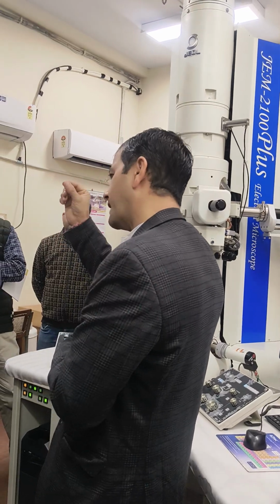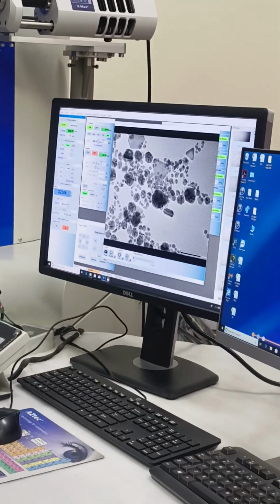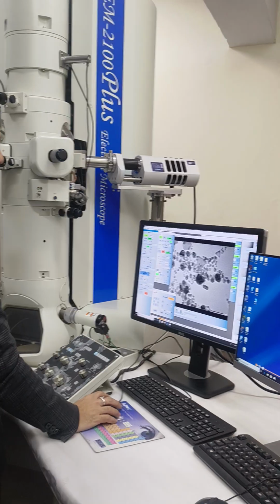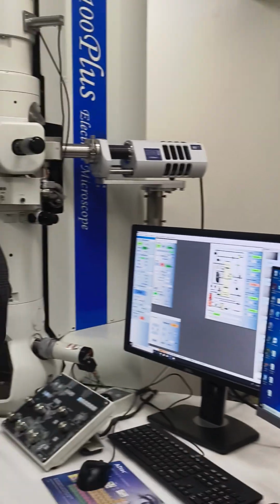TRANSMISSION ELECTRON MICROSCOPE working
YouTube Description (SEO Optimized for Transmission Electron Microscopy Video)

🔥 Welcome to PharmaKitOfficial 🔥
In this video, you will learn Transmission Electron Microscopy (TEM) in the easiest and most exam-oriented way specially designed for M.Pharm, B.Pharm, Pharmaceutical Chemistry, Nanotechnology, Biotechnology and Research Students.

🎯 This video covers complete theory, instrumentation, working principle, sample preparation, applications and viva questions of TEM.

📌 In This Video: ✔️ Introduction to Transmission Electron Microscopy (TEM)
✔️ Principle of TEM
✔️ Construction & Instrumentation
✔️ Electron Beam Generation
✔️ Electromagnetic Lenses
✔️ Vacuum System
✔️ Sample Preparation Techniques
✔️ Image Formation in TEM
✔️ Resolution & Magnification
✔️ Advantages & Limitations
✔️ TEM vs SEM Comparison
✔️ Applications in Pharmaceutical Research
✔️ Nanoparticle Characterization
✔️ Viva Questions & Practical Tips

🧪 Applications Covered: 🔹 Drug Delivery Research
🔹 Nanoparticles Analysis
🔹 Cellular Imaging
🔹 Material Science
🔹 Pharmaceutical Characterization
🔹 Research & Development Labs

TEM Principle and Working

Electron Microscope

TEM Instrumentation

TEM Applications

TEM in Pharmaceutical Chemistry

Nanotechnology Characterization

TEM vs SEM

Electron Microscopy Explained

Research Instrumentation

⏱️ Time Stamps: 00:00 Introduction
01:10 What is TEM
03:00 Principle of TEM
05:30 Instrumentation
09:00 Working Mechanism
12:20 Sample Preparation
15:00 Applications
17:10 TEM vs SEM
19:00 Viva Questions
20:30 Conclusion

🎓 This Video is Helpful For: ✅ B.Pharm Students
✅ M.Pharm Students
✅ Pharmaceutical Chemistry
✅ Biotechnology Students
✅ Nanotechnology Researchers
✅ GPAT/NIPER Aspirants
✅ Research Scholars

🚀 Why TEM is Important? Transmission Electron Microscopy is one of the most advanced analytical techniques used in: ✔️ Nanotechnology
✔️ Drug Discovery
✔️ Pharmaceutical Research
✔️ Material Science
✔️ Cell Biology

✔️ Research Techniques
✔️ Instrumentation
✔️ GPAT Preparation
✔️ Lab Practical Videos
✔️ Medicinal Chemistry
✔️ Advanced Analytical Techniques